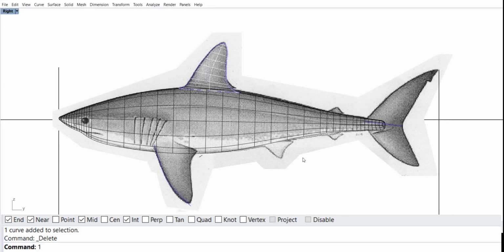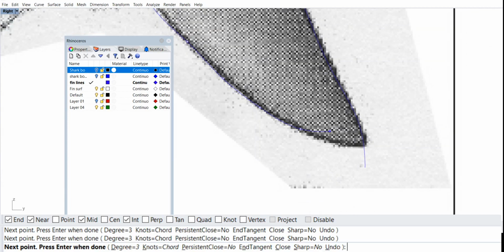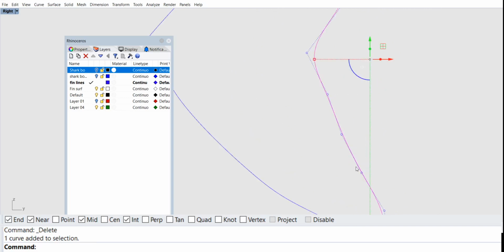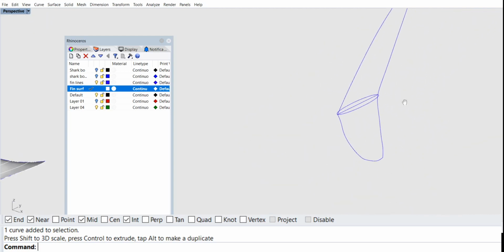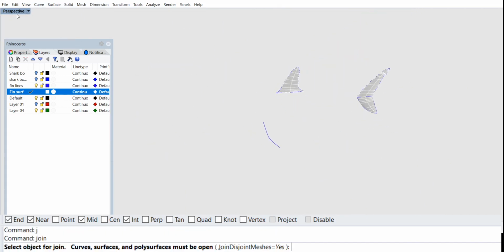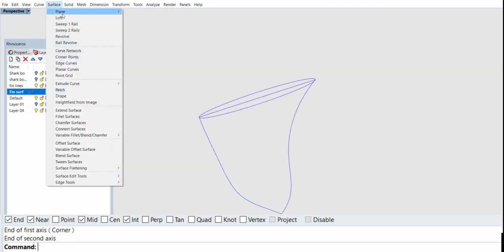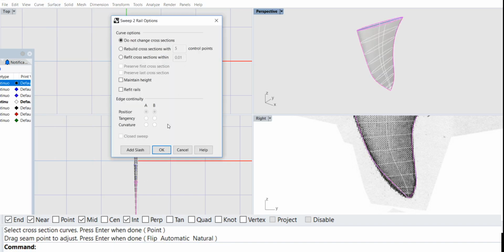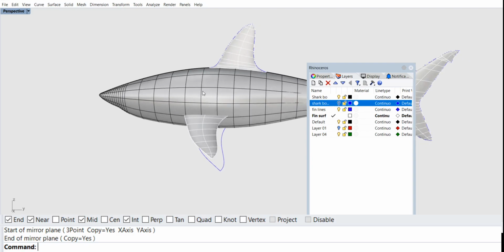5 Shark Caudal and Pectoral Fins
Creating caudal and pectoral fins in Rhino shark project